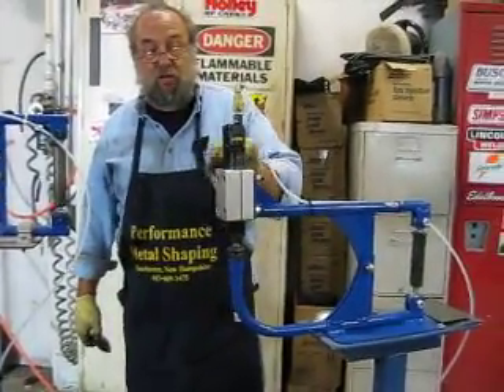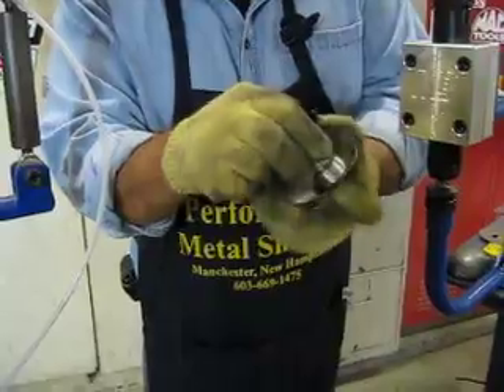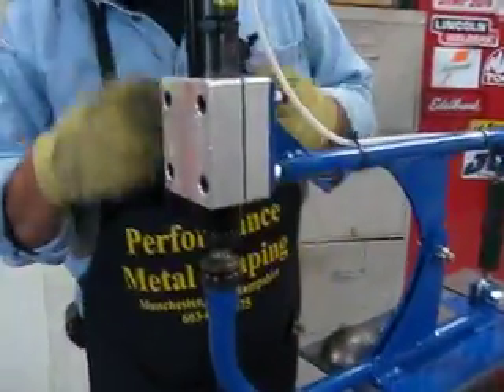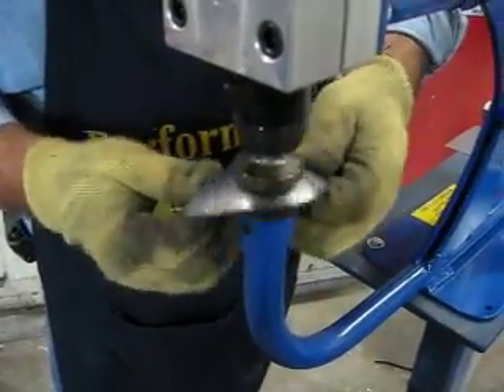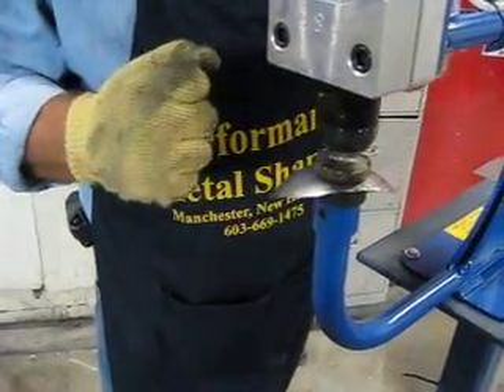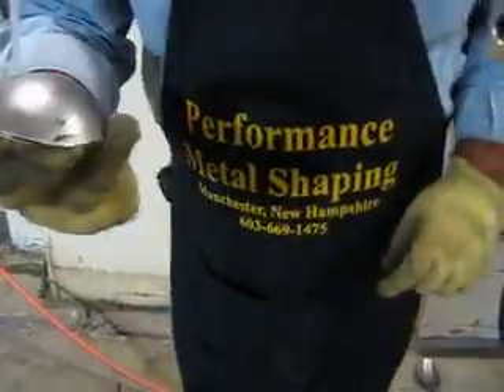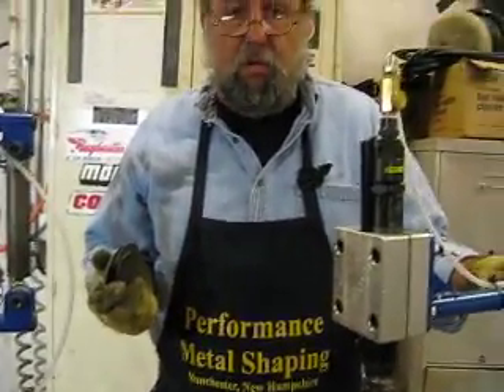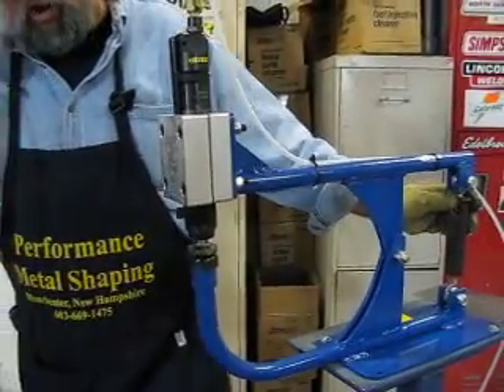PLANISHING MACHINE SMALL HIGH CROWN FABRICATION DEMO. pt 2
Part 1 of a 2 part video on fabricating a very small high crown metal piece using a planishing machine by PerformanceMetalShaping.com